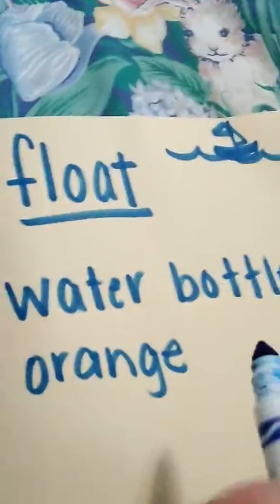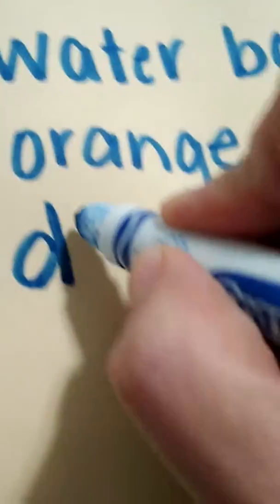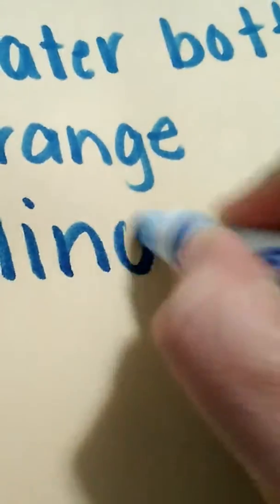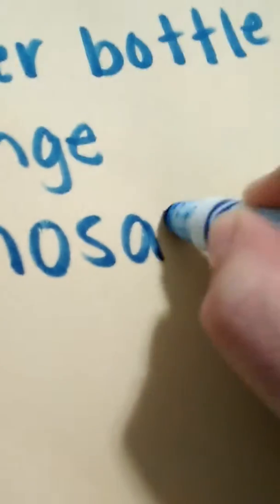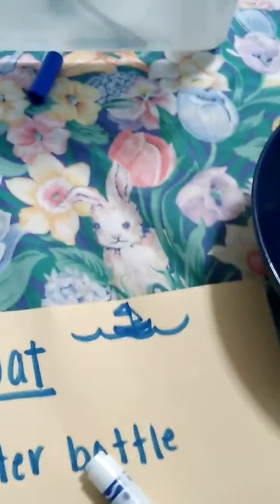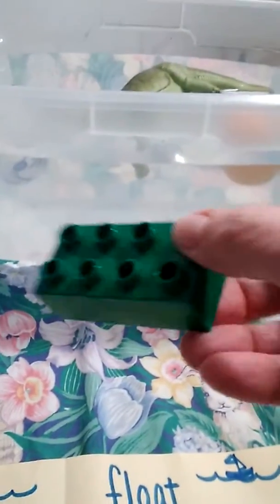Sink or Float?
Make predictions about which items you choose will sink and which will float!